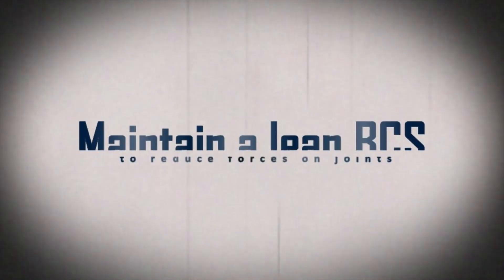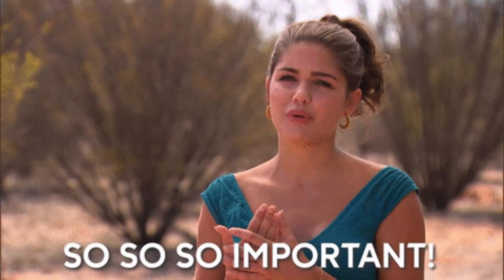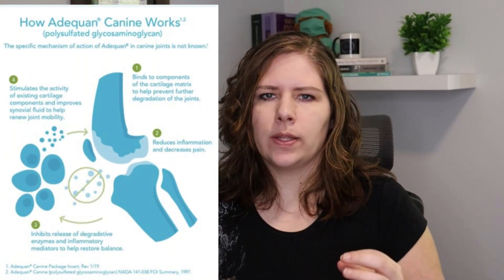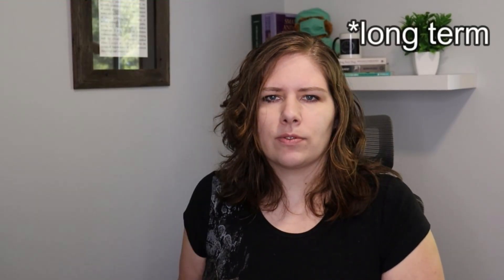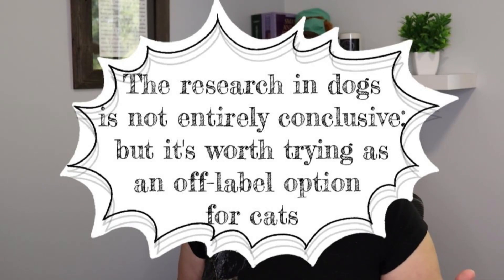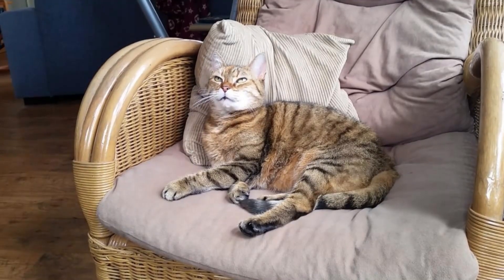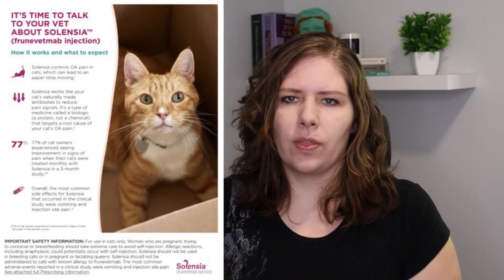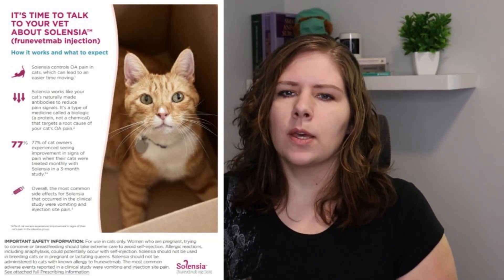Feline OA - Common Medication and Supplement Options | Part 2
Join Dr. Em to learn about what medication and supplement options we have to treat feline osteoarthritis. This is part 2 of the series on feline OA!